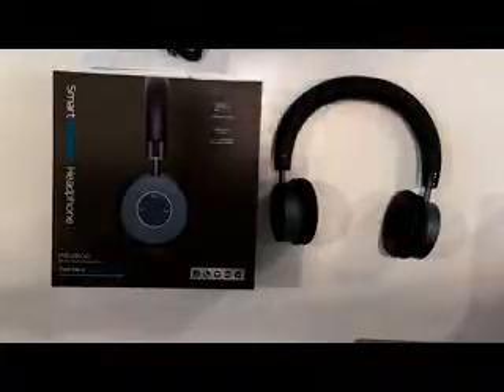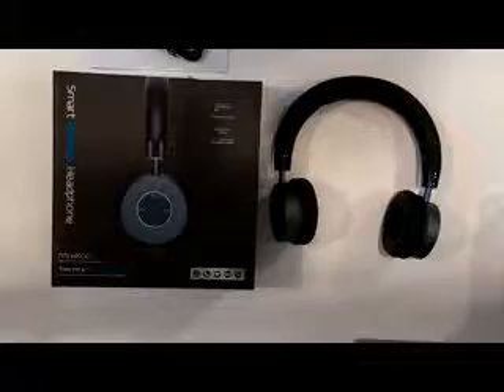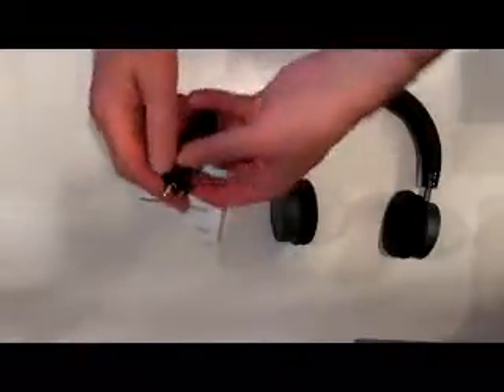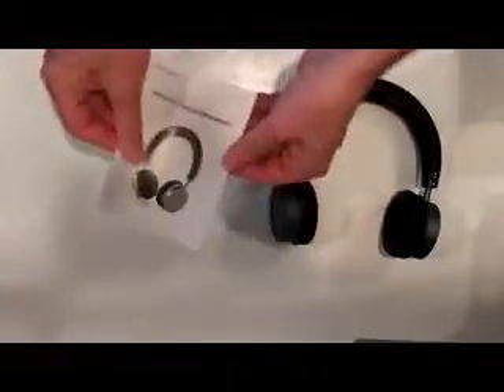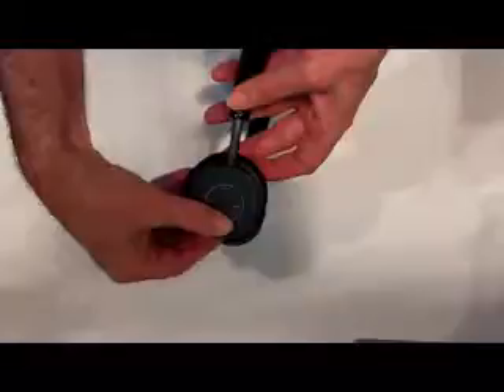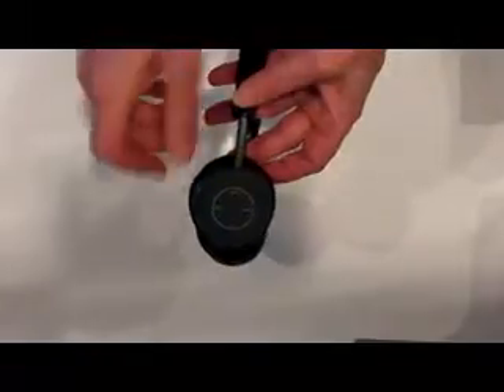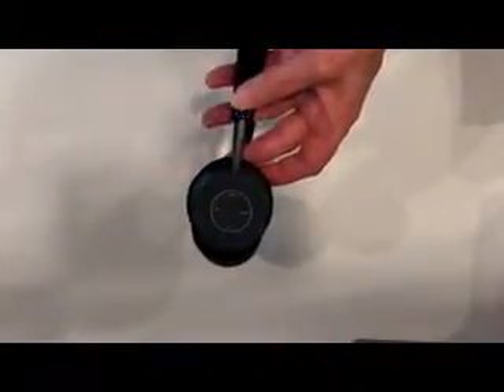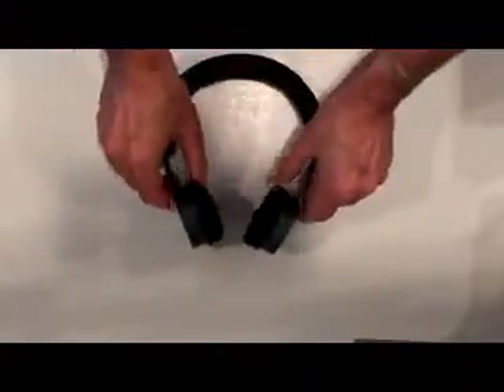Mindkoo MKO 023 headphones, Very good in this price range